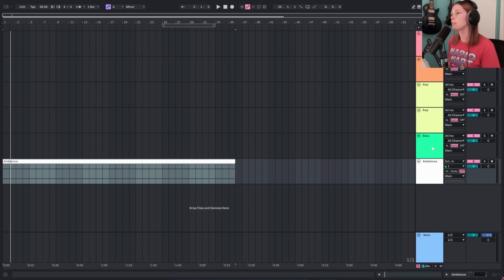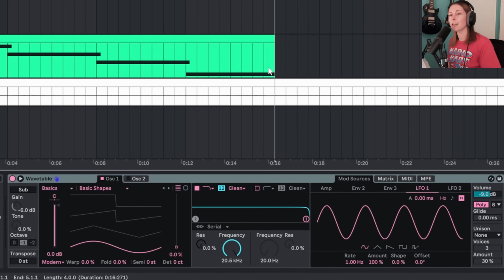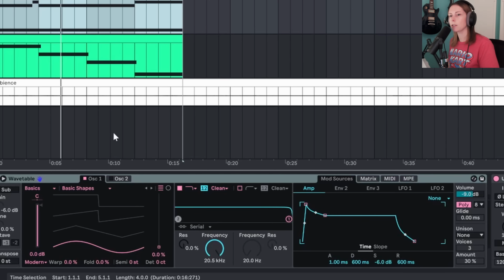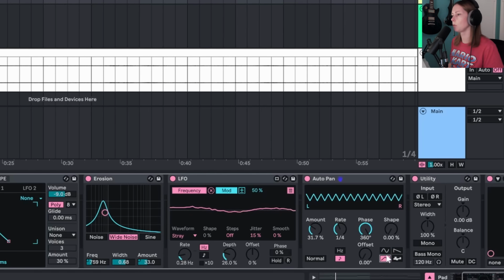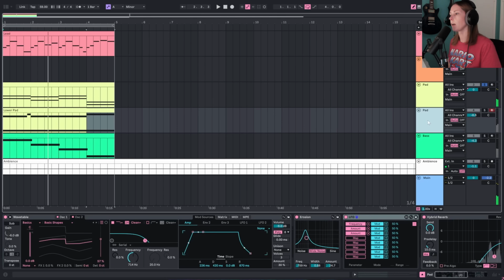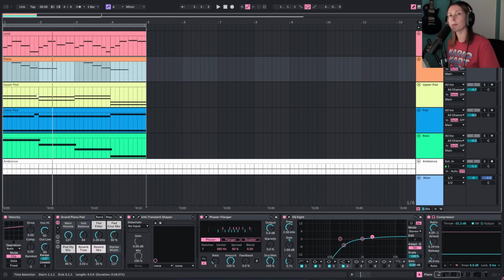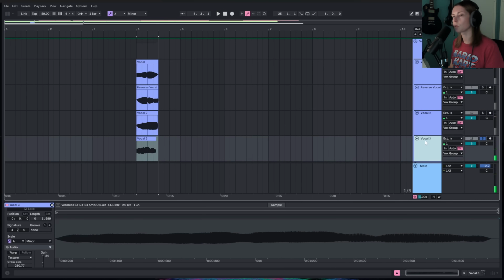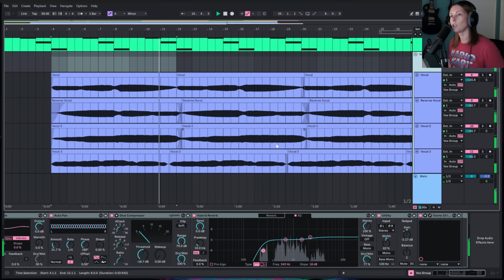How to Make Dreamscape Ambient from Scratch in Ableton Live 12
How to make liminal, dreamscape ambient from scratch in Ableton Live 12.

TIMESTAMPS
00:00 - Intro
00:45 - Ambience
01:25 - Bass
03:19 - Lead
05:27 - Pads
10:15 - Using implied chords
10:56 - Piano countermelody
13:13 - Arrangement and creating vocal ambience
17:18 - Finished Track